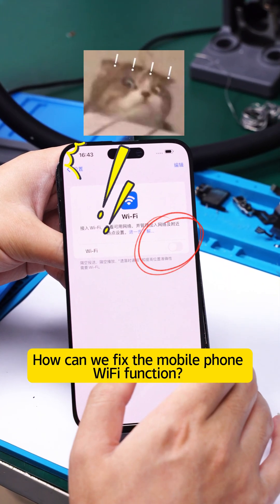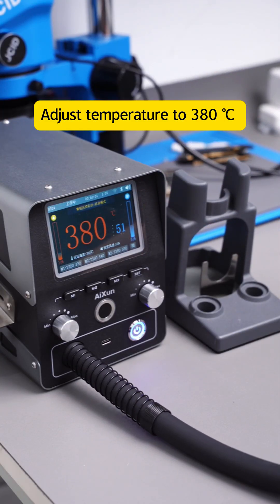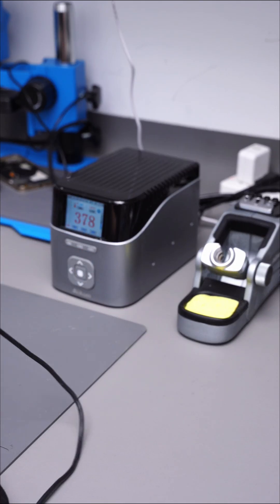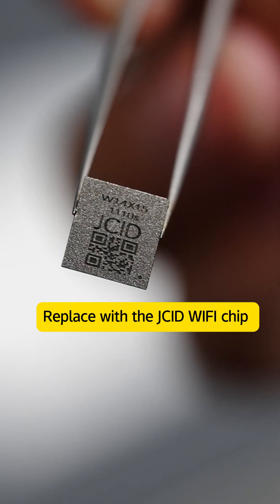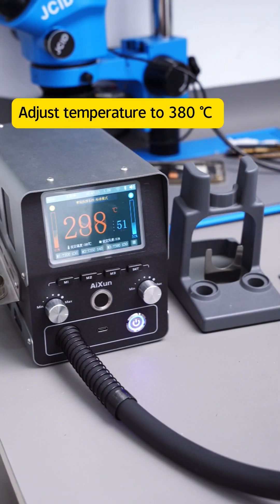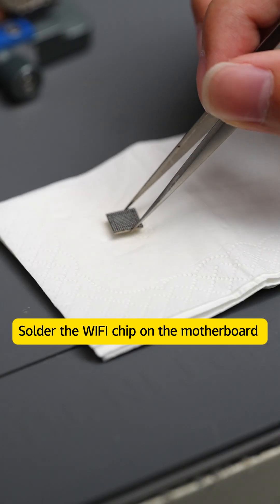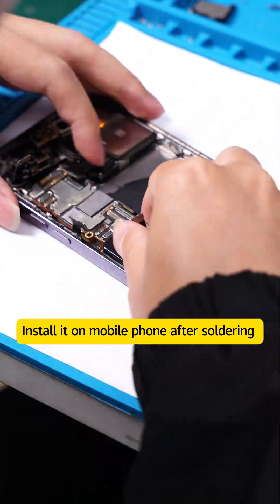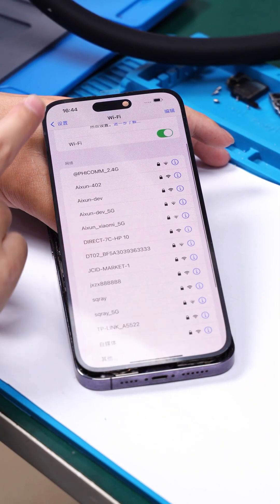Fix the mobile phone WiFi function with AiXun H314 hot air rework station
How can we fix the mobile phone WiFi function? Try with AiXun H314 hot air rework station and T400 smart soldering workstation.

Additional Resources